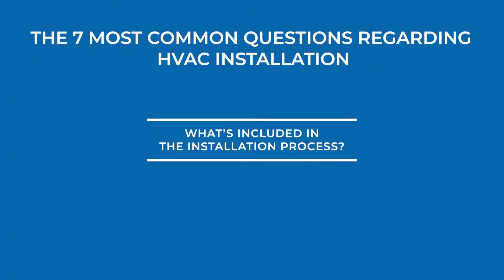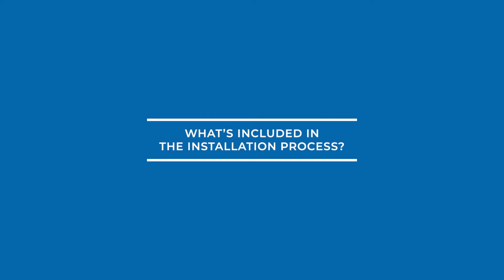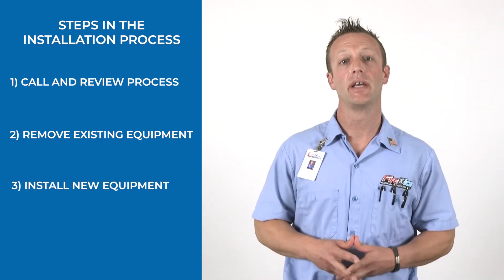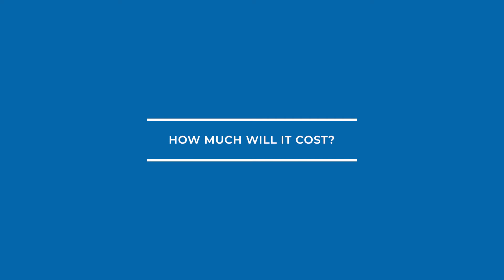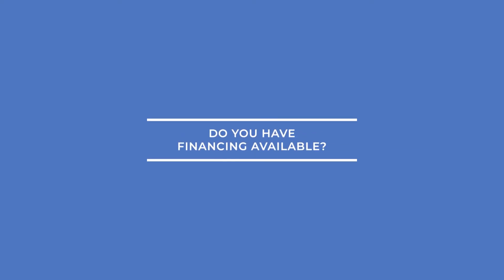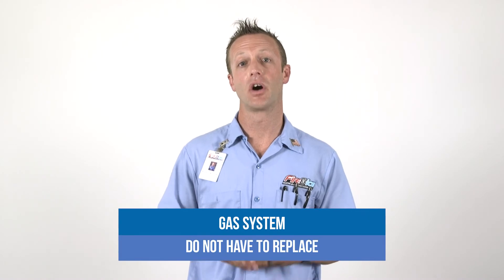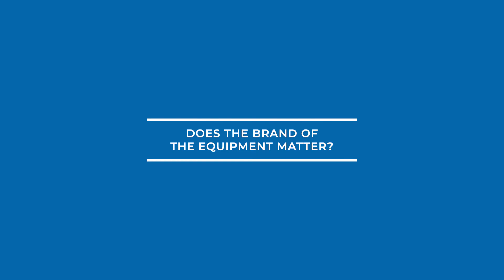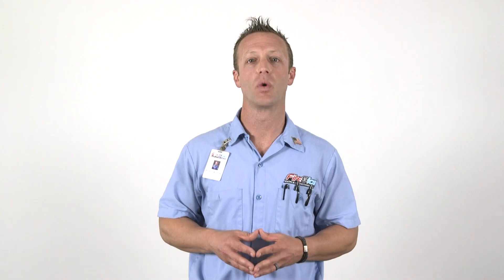The Most Commonly Asked Questions Regarding HVAC Installation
We’ve compiled 7 of the most common questions we are asked by customers regarding HVAC Installation. By the end of this video, you will know what to expect during the installation process of a new air conditioner or furnace.

0:00 Intro
1:18 What’s included in the installation process?
2:00 How long will the installation take?
2:13 How much will it cost?
2:42 Do you have financing available?
2:49 How long will the equipment last?
3:01 Do I have to replace both units at the same time?
3:29 Does the brand of the equipment matter?
3:45 What to do next

We hope by now you have a better understanding on what typically goes into installing a new heating and cooling system. If you would like more information about the products and services that we offer, visit our learning center to see detailed articles about these questions.

We are looking forward to meeting you and we hope we can make your day better.